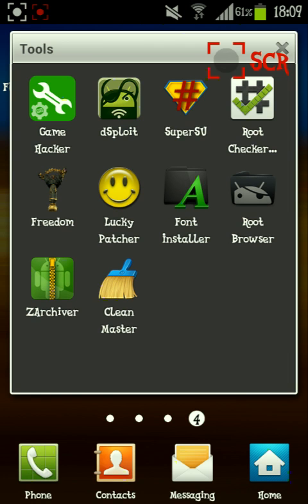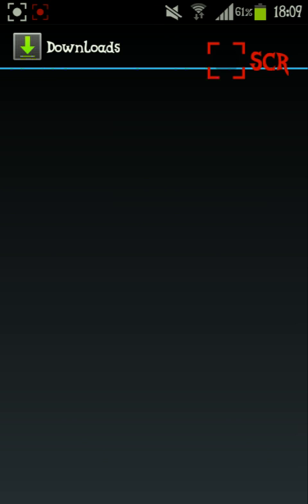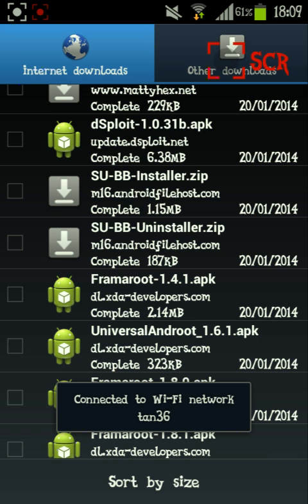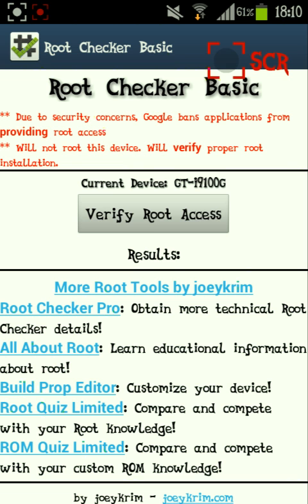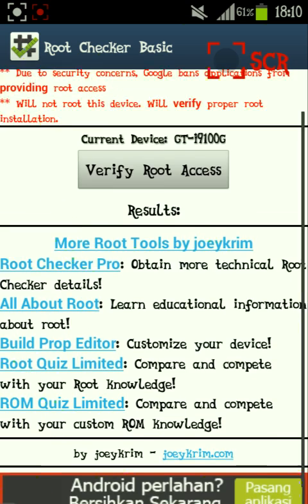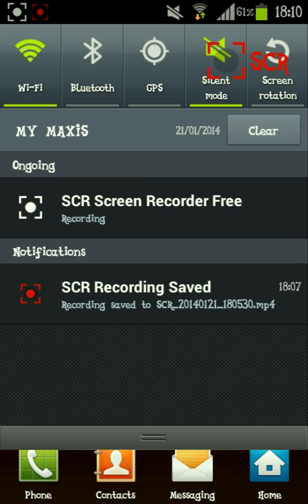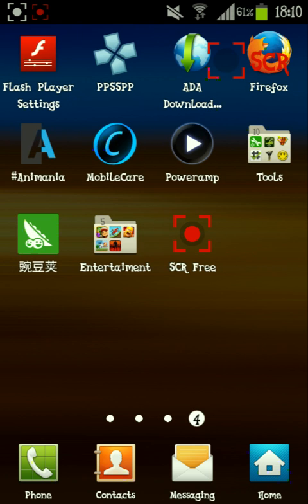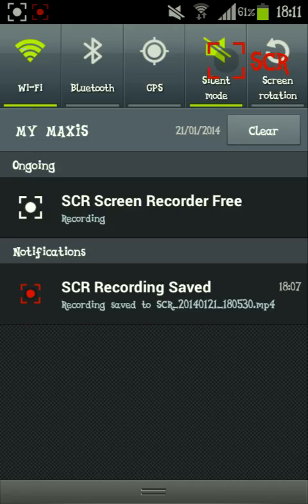[UPDATED]2015 How to Update Su Binary for SuperSu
Thanks for 100K views ! You guys are awesome !

This is the method to update your Su Binary:
-Apply update from sdsu bb.zipreboot
-Done :D
-NOTE:THIS ALSO CAN BE USED TO ROOT TOO :)

*New video for How to fix SuperSu!